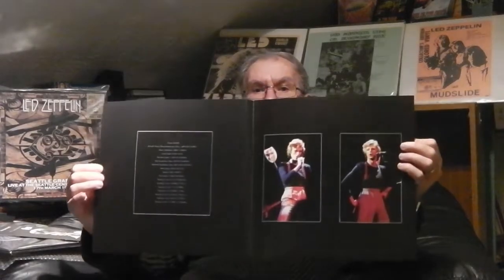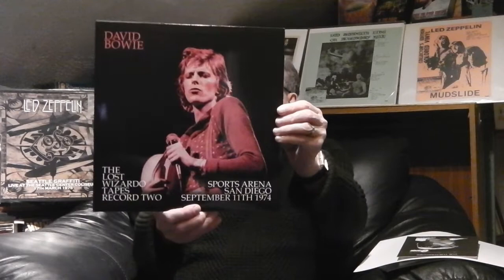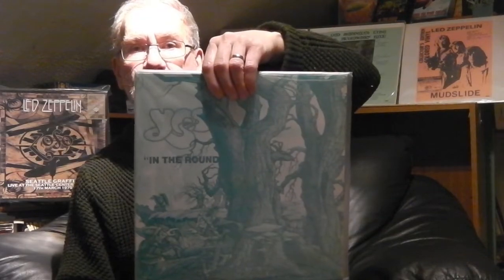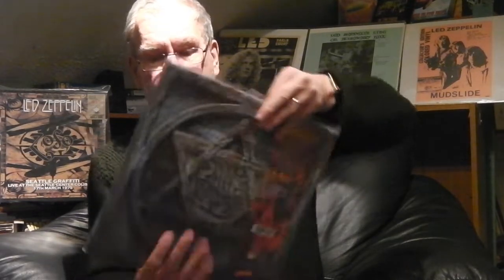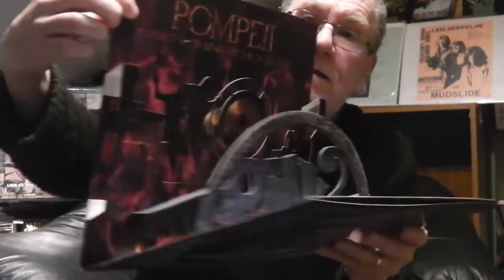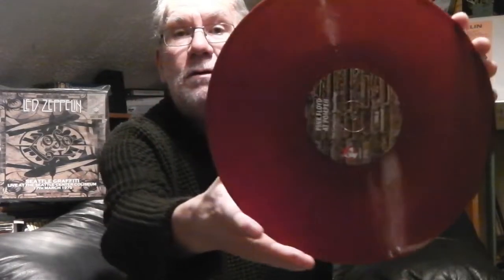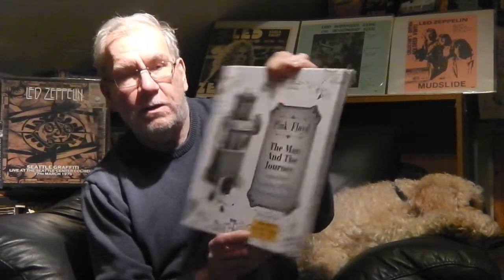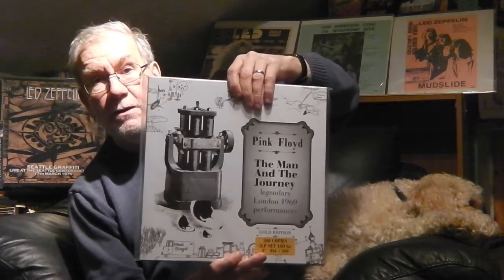PINK FLOYD, DAVID BOWIE AND OTHER ANIMALS - Coloured Vinyl Bootlegs incl Stones, Yes, Springsteen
Another mixed bag of recent additions to the old collection.  The new Casino Floyd 'THIRTEEN' lp has just arrived and other Floyd MCVs are also on the way so I'll hold back on that 'til they arrive.